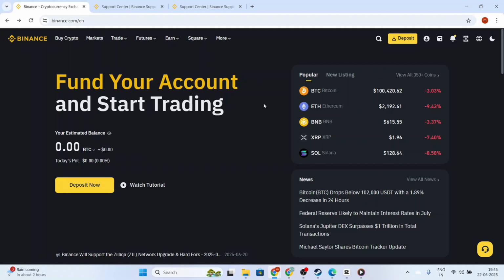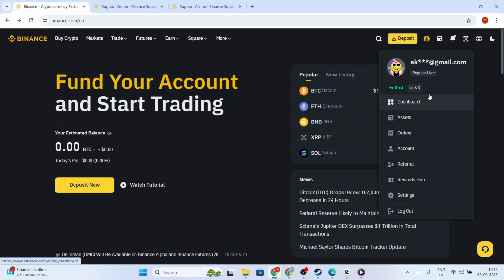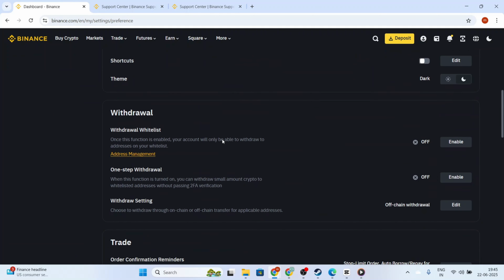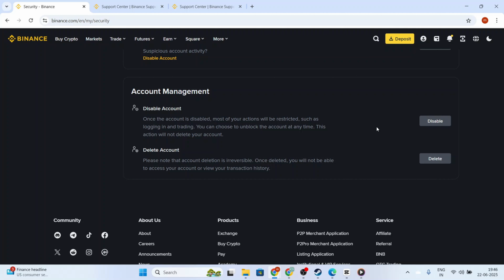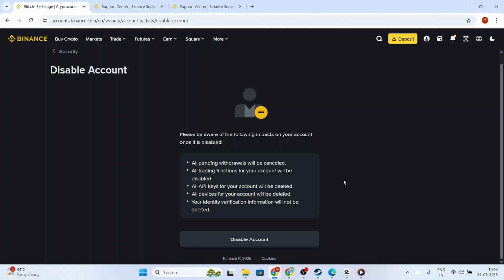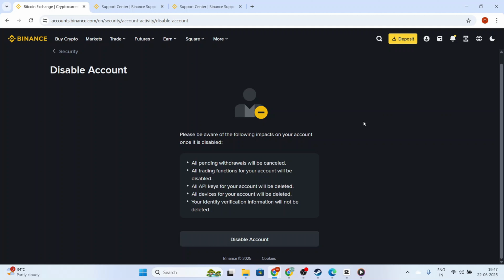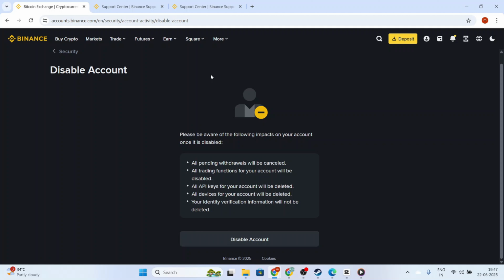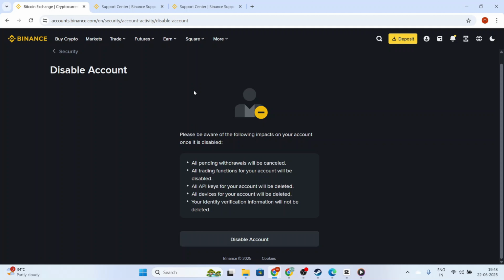How To Delete Binance Unverified Account 2026 - Full Guide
Learn How To Delete Binance Unverified Account in this video.

In This Video, We'll Show You 👇
Delete Binance Unverified Account
Binance Unverified Account Deletion
Binance Account Deletion
How To Delete Binance Account
Binance Account Delete
Delete Binance Account
Binance Unverified Account
Unverified Binance Account
Binance Verification
Binance Account
Crypto Account Deletion
Crypto Account Delete
How To Delete Crypto Account
Delete Crypto Account
Binance Tutorial
Binance Help
Binance Guide
How To Close Binance Account
Close Binance Account